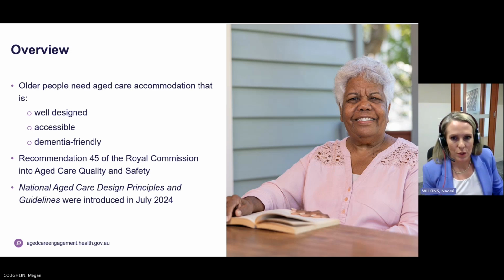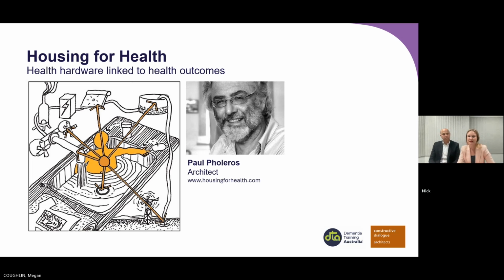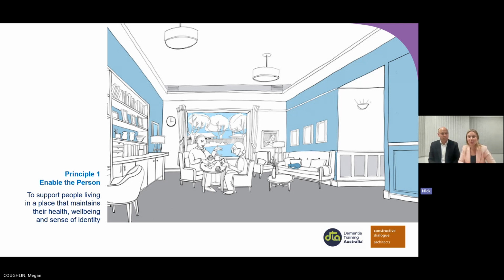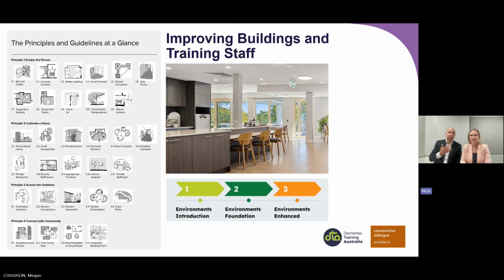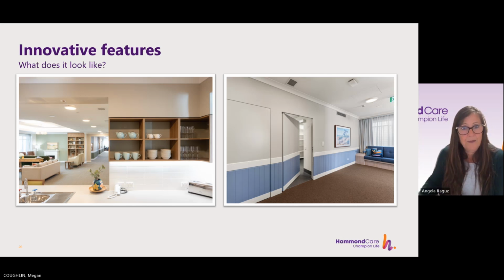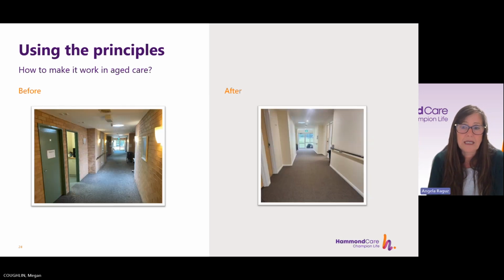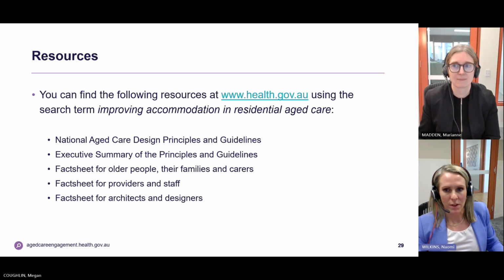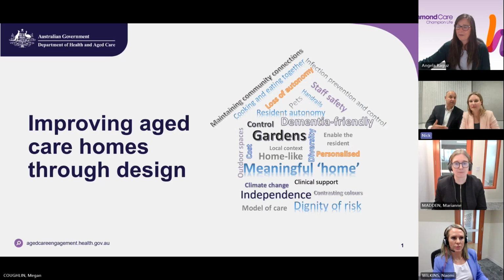Improving aged care homes through design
This webinar video will support the aged care sector to understand how to adopt the new National Aged Care Design Principles and Guidelines. You will hear how the principles and guidelines can improve aged care design and benefit those living and working there.

The webinar was presented on Thursday, August 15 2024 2:00 pm AEST to 3:00pm AEST

Presenters:
• Chair – Marianne Madden, Acting Assistant Secretary, Dementia, Diversity and Design Branch, Department of Health and Aged Care.
• Presenter – Naomi Wilkins, Director, Design and Dementia Support Section, Department of Health and Aged Care
• Presenter – Nick Seemann, Managing Director, Constructive Dialogue Architects and Dementia Training Australia, a lead author of the Principles and Guidelines
• Presenter – Liz Fuggle, Associate, Constructive Dialogue Architects and Dementia Training Australia, a lead author of the Principles and Guidelines
• Presenter – Angela Raguz, General Manager, Residential Care and Dementia Centre, HammondCare

00:00 Welcome and introduction, Marianne Madden, Acting Assistant Secretary, Dementia, Diversity and Design Branch, DoHAC

02:35 Overview and next steps, Naomi Wilkins, Director, Design and Dementia Support Section, DoHAC

05:20 Overview of Principles and Guidelines, Nick Seemann, Managing Director, Constructive Dialogue Architects and Dementia Training Australia and Liz Fuggle, associate, Constructive Dialogue Architects and Dementia Training Australia

25:12 What good aged care design looks like and HammondCare’s experience, Angela Raguz, General Manager, Residential Care and Dementia Centre, HammondCare

43:14 Next steps from here, support for aged care providers, Naomi Wilkins, Director, Design and Dementia Support Section, DoHAC

47:45 Audience Q&A with all presenters.